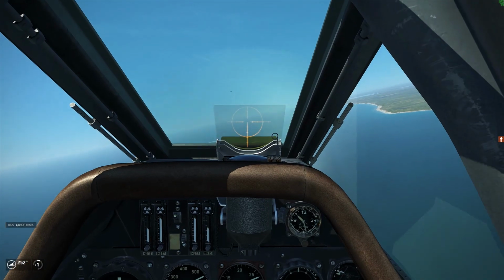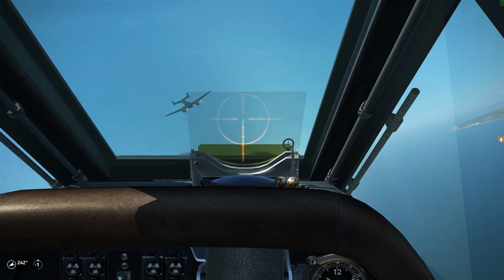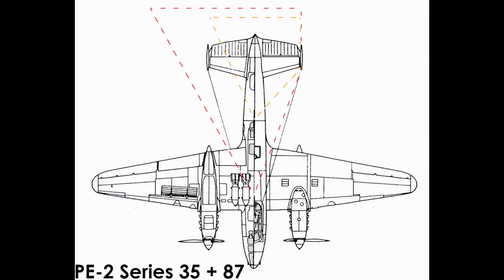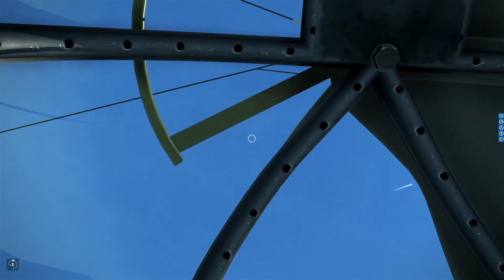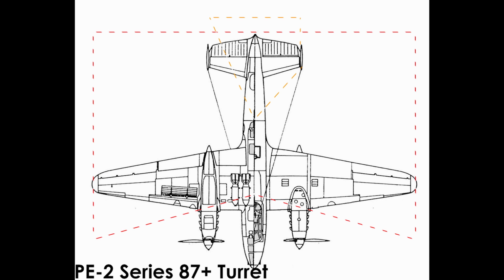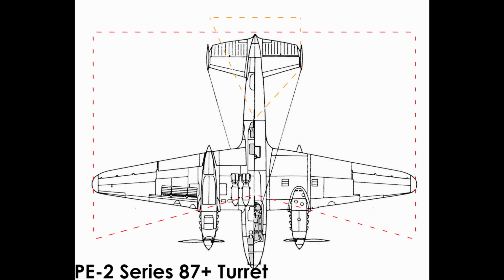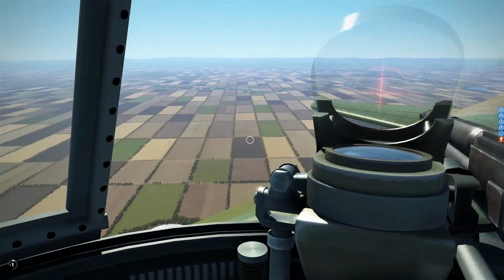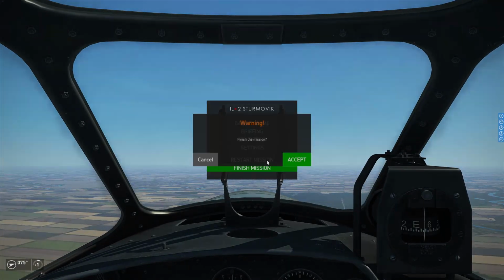How To: Beat Allied Tail Gunners in IL-2 Great Battles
IL-2 Tail Gunners are in a league of their own. I enjoy attacking bomber formations but was becoming frustrated getting player killed by tail gunners so I decided to experiment. I found some blind spots that, surprisingly, were not widely shared on the IL-2 forums so I decided to document and share.

00:00 Intro
00:27 Pe-2 (Default)
01:47 Pe-2 w/ Blister Turret
03:21 IL-2
03:56 A-20
04:48 Outro

If you found this video helpful and want to conduct factory defense then you will need to learn how to find the bombers in order to intercept them. I would recommend watching this video which is specific to the Finnish Server but the same skills apply to all multiplayer.

IL-2 Tail Gunners
IL-2 Great Battles Tail Gunners